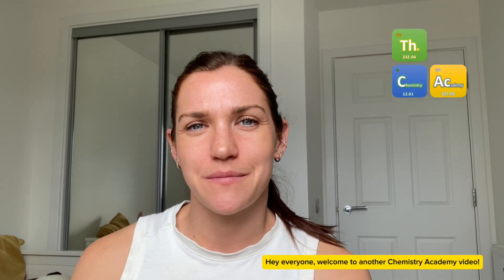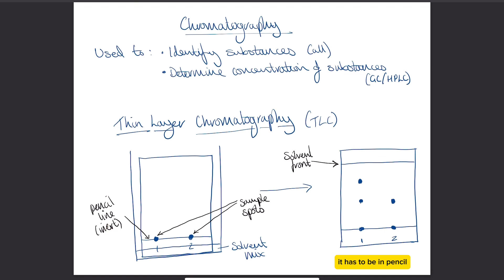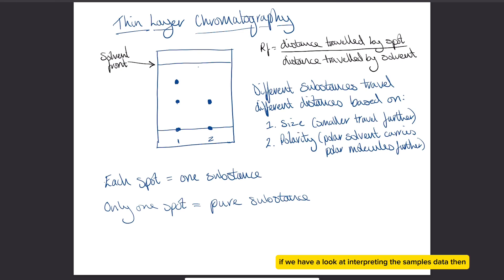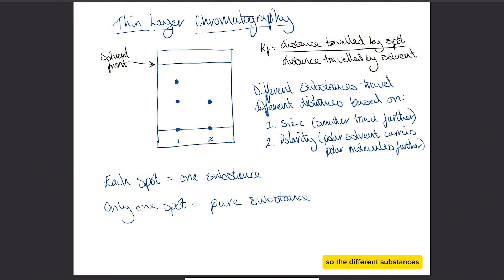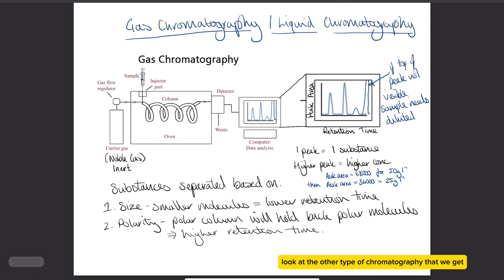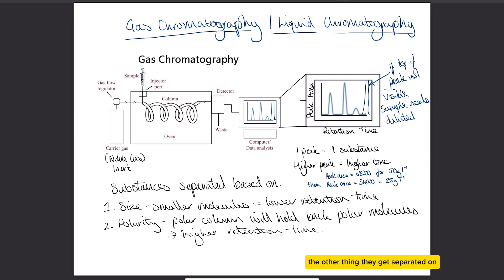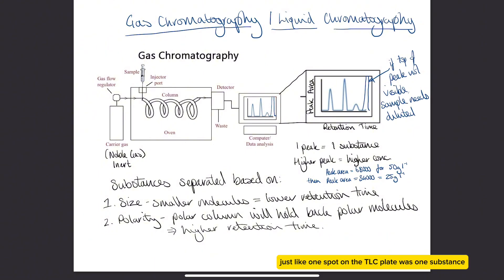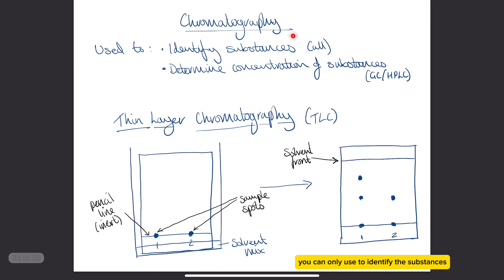Researching Chemistry: Chromatography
Tutorial on the different types of chromatography.

Will be suitable for higher and advanced higher chemistry SQA syllabus.